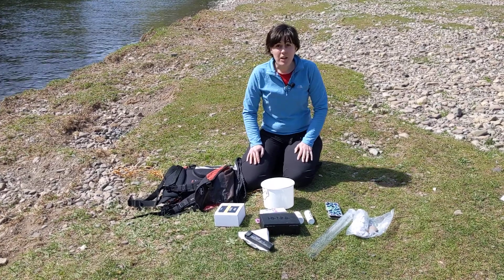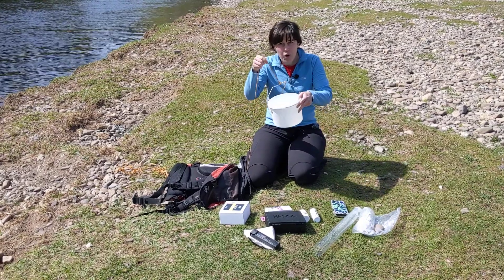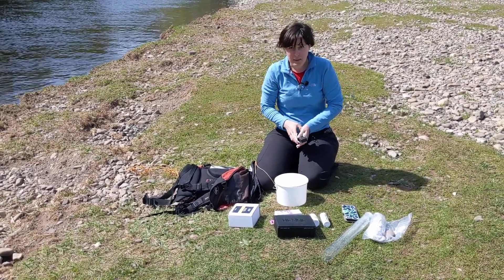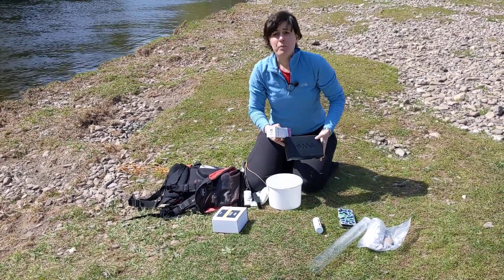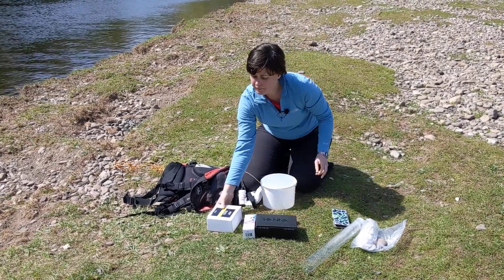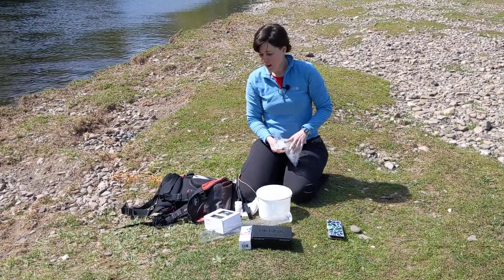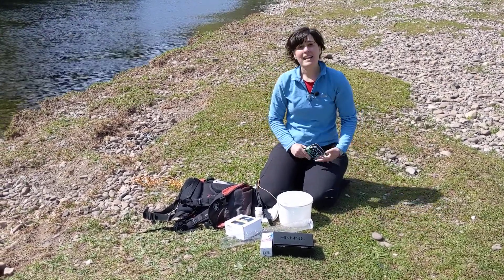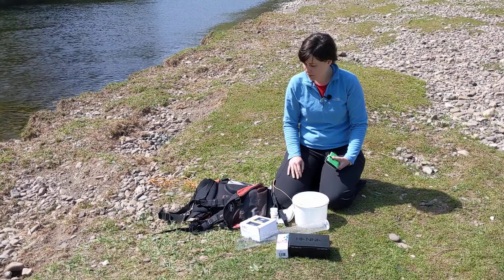Video 1: Things to bring to the field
Guidance on things to bring out to the field when planning to collect and analyse a water sample.
Video prepared by Cardiff University scientists for the Wye Catchment Collaborative Monitoring Network.
Please note this video tutorial is intended to be used alongside more detailed written instructions provided by the product manufacturer or Cardiff University.
Safety information provided by the product manufacturer should be fully consulted and any necessary precautions taken before any tests are carried out. Please contact your citizen science volunteer coordinator for further advice. Cardiff University takes no responsibility for the health and safety of those choosing to follow this video tutorial.